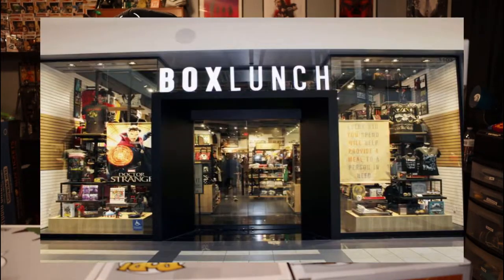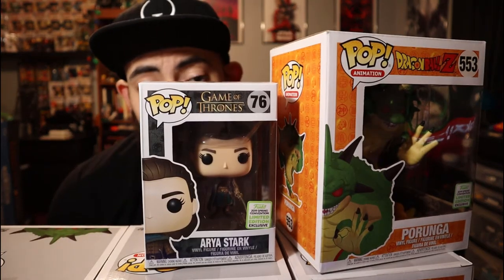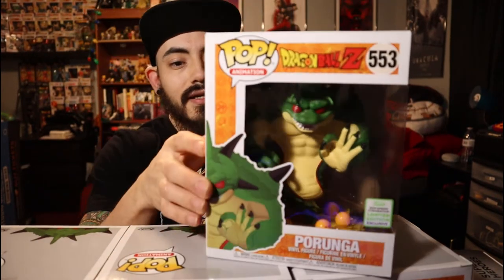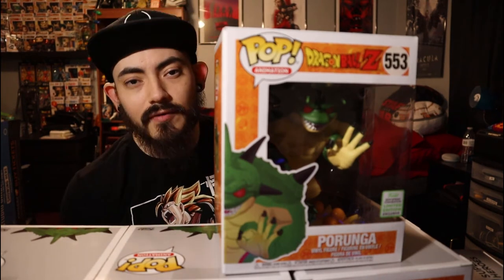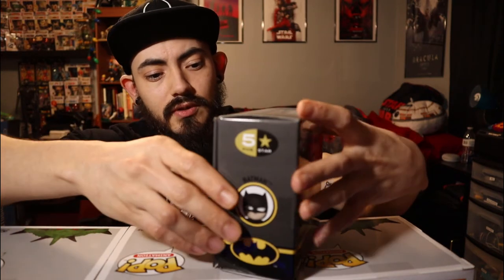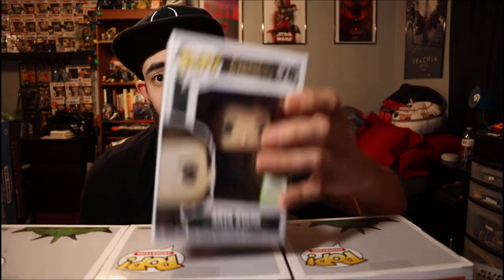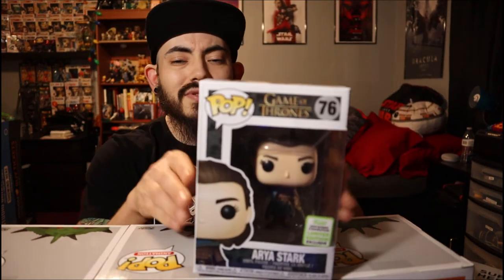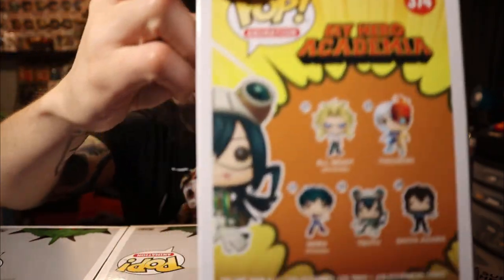DRAGONBALL AND GAME OF THRONES EXCLUSIVES! | SPIKES PICKS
On this episode of Spikes Picks I waited outside of Hot Topic early in the morning to grab the exclusive Porunga Funko Pop. After that I headed over to Box Lunch and grabbed Arya Stark! Let me know what you grabbed on release day and how you were able to attain your pops.